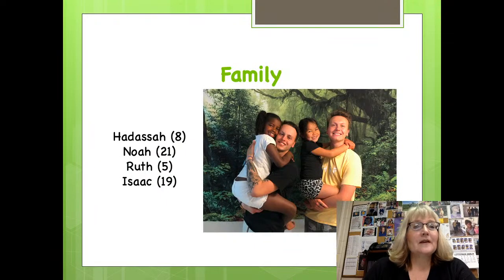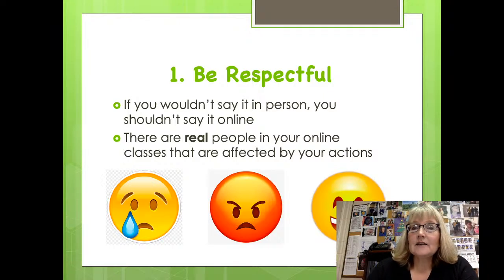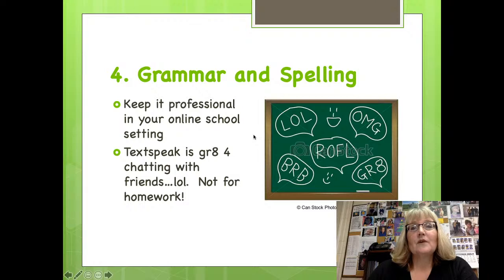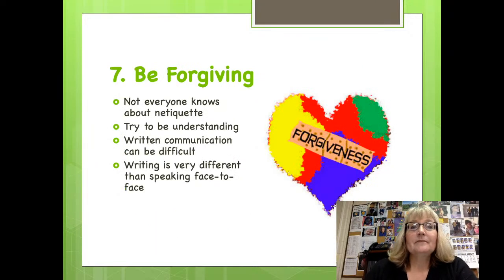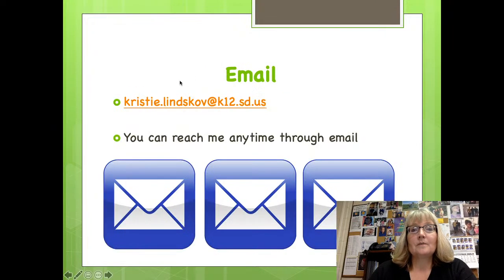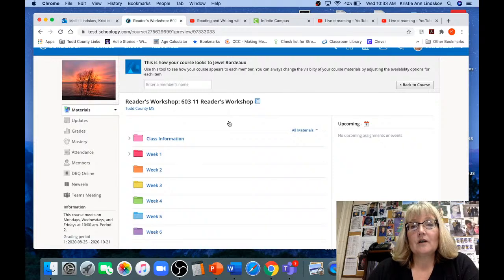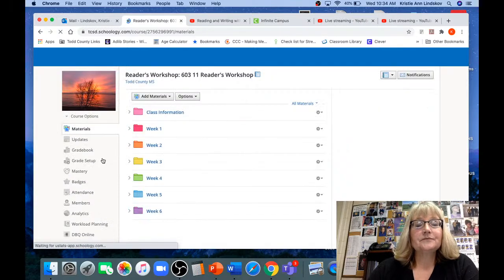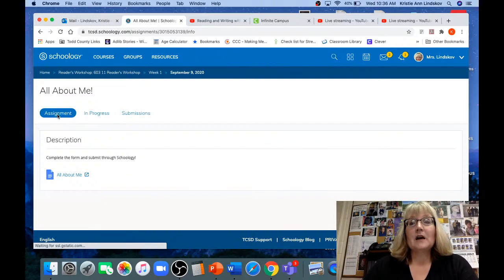Reading and Writing with Mrs. Lindskov Period 2